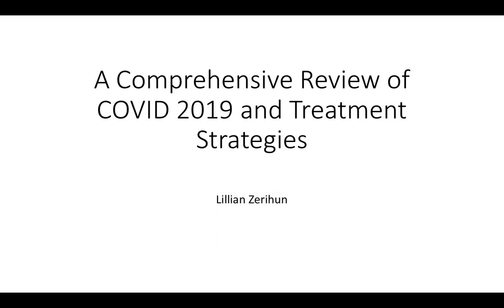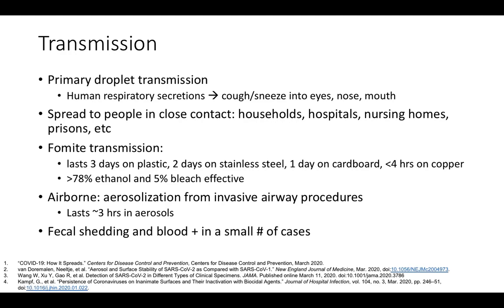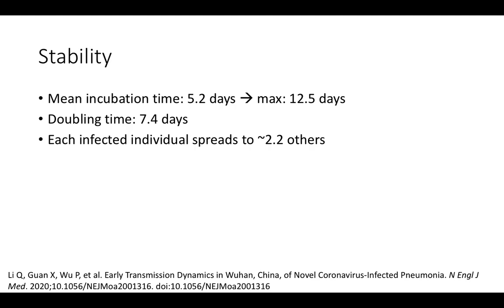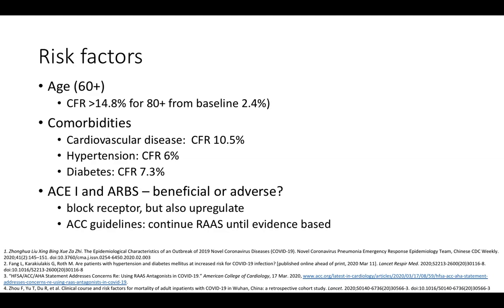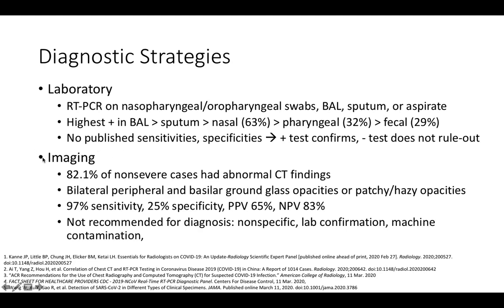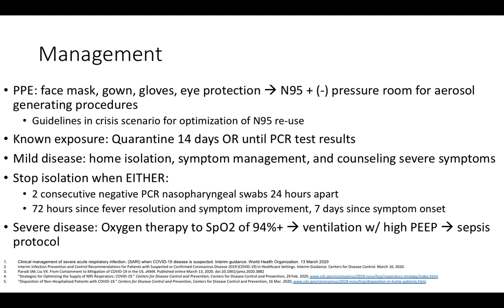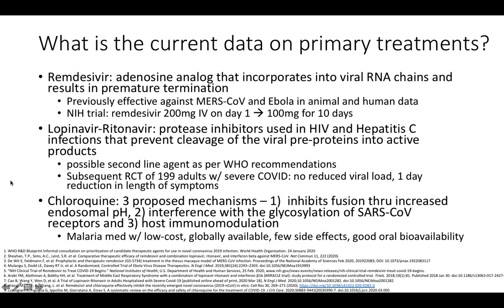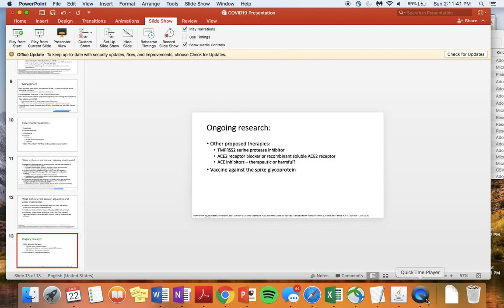Summary of COVID-19 for Doctors and Scientists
Summarizes current understanding of the 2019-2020 coronavirus (also known as COVID-19 or SARS-CoV-2). Provides concise and comprehensive information for doctors, researchers, and scientists. Guides evidence-based patient management strategies for health providers based on the best-available data.